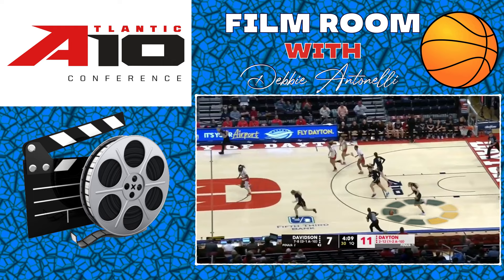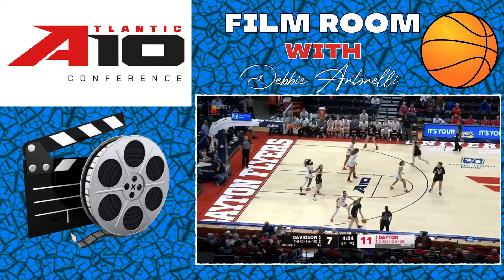Elle Sutphin | Davidson WBB | A-10 Film Room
Elle Sutphin, Davidson Women's Basketball
A-10 Film Room with Debbie Antonelli

Debbie Antonelli is back in the A-10 Film Room as she breaks down Davidson Women's Basketball forward, Elle Sutphin.